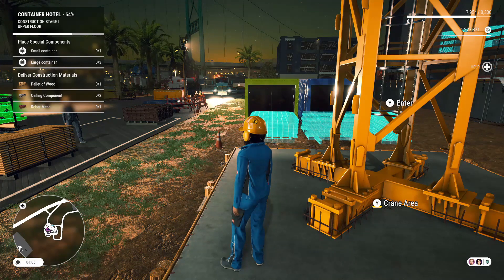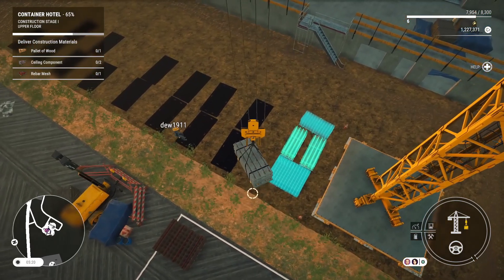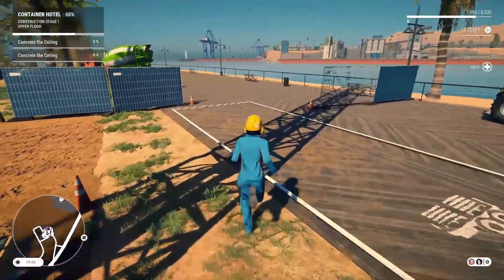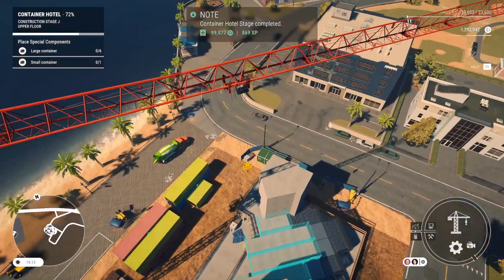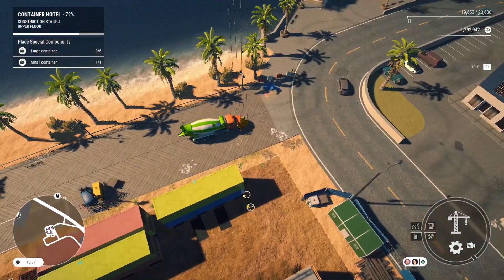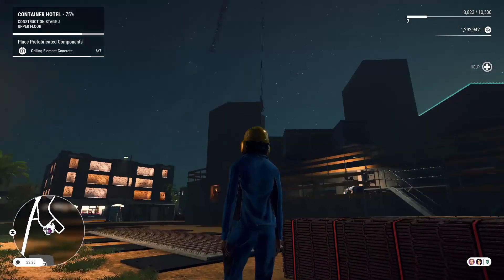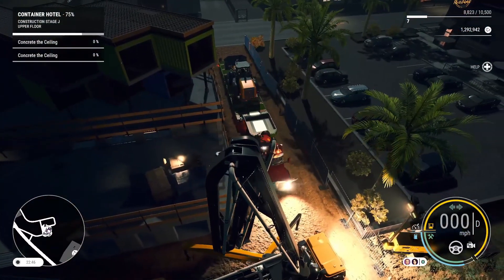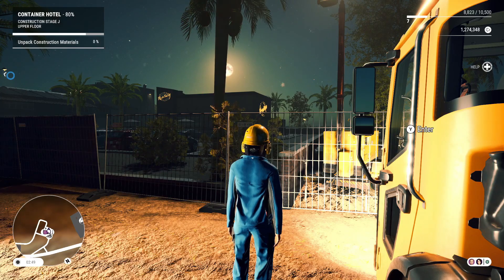BUILDING THE STATES EP 13 ll CONSTRUCTION SIMULATOR MULTIPLAYER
i cover a broad range of games, i also do vlogs from any trips i go on,
I have been gaming most of my life and i just hope you will enjoy what i create

Intro & Outro music:
from Uppbeat (free for Creators!)

All Videos Are Produced for a more mature audience, shouldn't watched by anyone under the age of 13